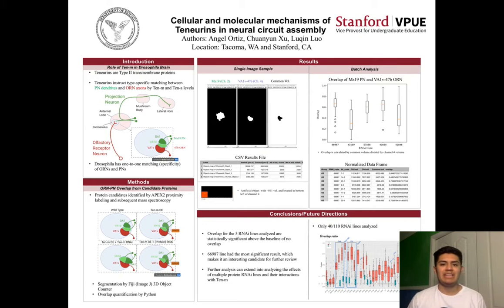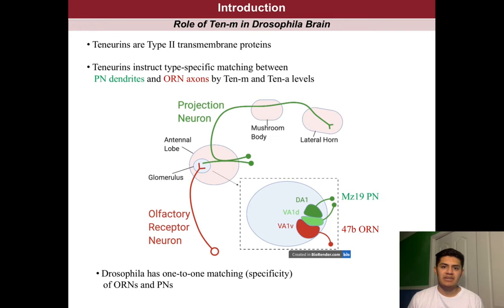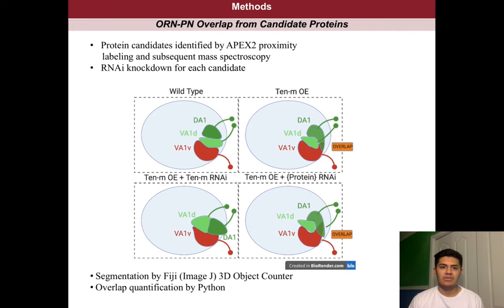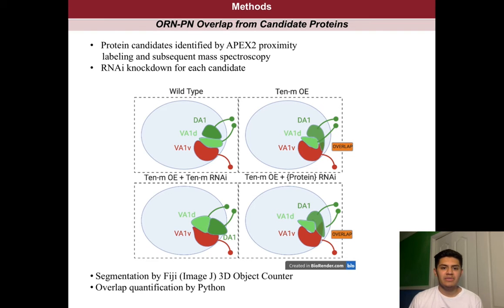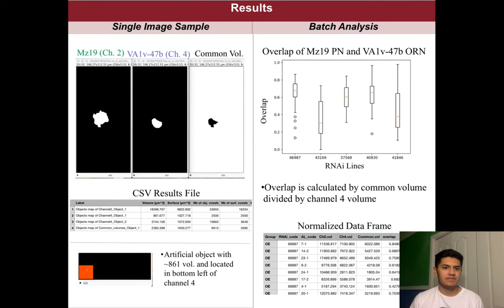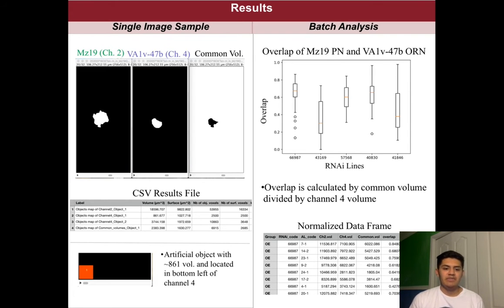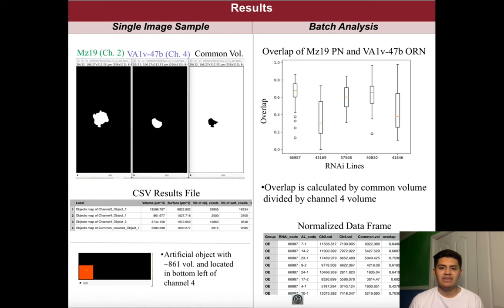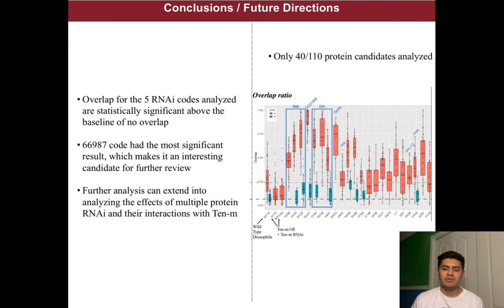Cellular and Molecular Mechanisms of Teneurins in Neural Circuit Assembly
My project presentation for 2020 Biology Summer Undergraduate Research Program (BSURP). This is the culmination of 10 weeks of work in the Luo Lab underneath Liqun Luo and Chuanyun Xu.